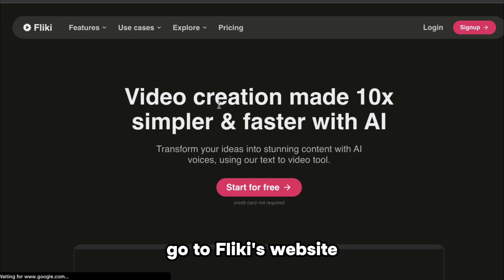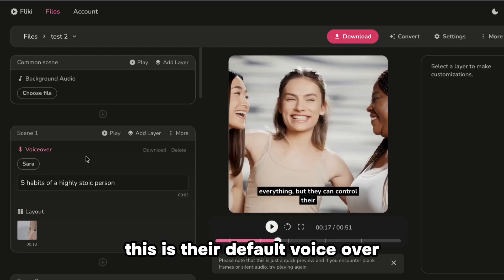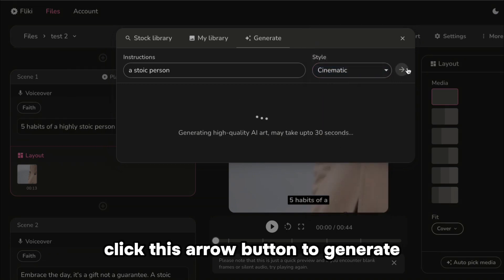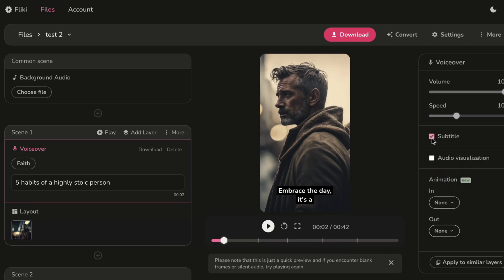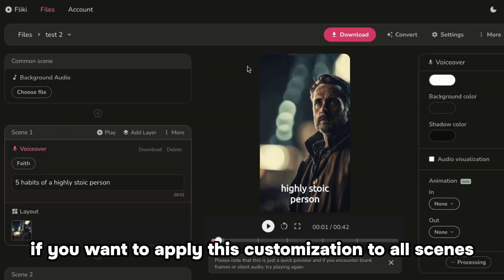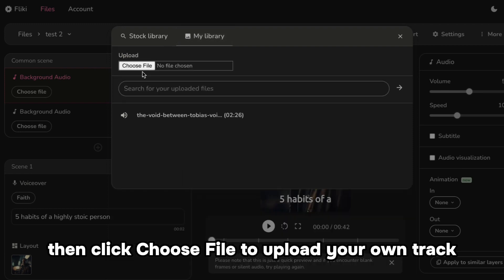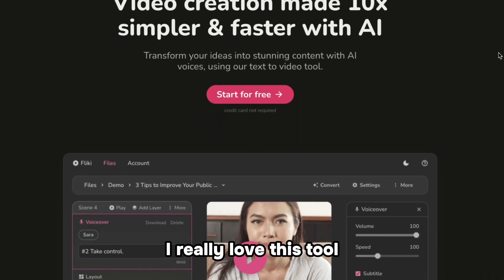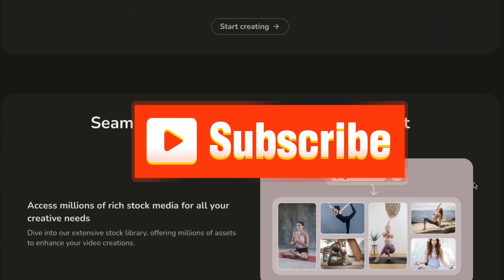Go VIRAL with 1 prompt using 1 tool in 1 minute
You can go VIRAL by posting consistently without having to sacrifice your video quality. Using only Fliki AI, I was able to create a high quality YouTube short in 1 minute. You can also make long-form videos with this method and you can also use this for bulk-creation. Watch the video for a quick and easy step-by-step guide.

//CHAPTERS//
00:00 INTRO
00:17 STEP 1
00:53 STEP 2
01:05 STEP 3
01:43 STEP 4
02:44 STEP 5
03:15 RESULT